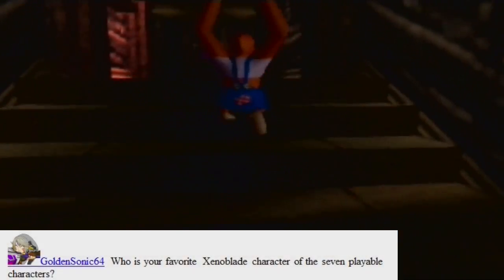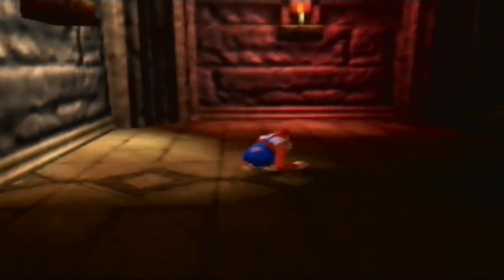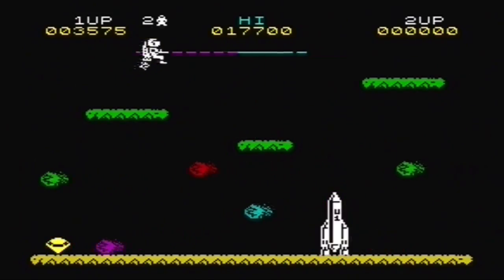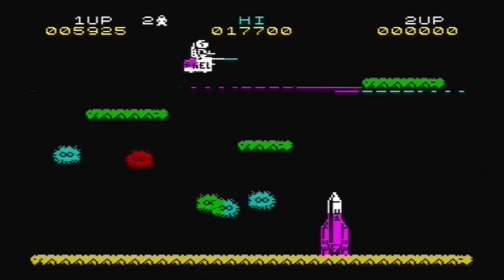Time To Play: DK 64 part 15: Grab a JetPac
This will be the last time we'll be on the N64, next time... real HD and 60FPS. To recap, this is basically getting three more bananas on DK Isles, and everything else in Angry Aztec including that cheap beetle. Here is the twitter that CuriousUserX90 sent me
and another Smash Tourney: SMYM 3/19 Tourney ID: 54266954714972, also don't forget to leave a question if you have one and to help me determine what the mystery box should be. Enjoy. :)